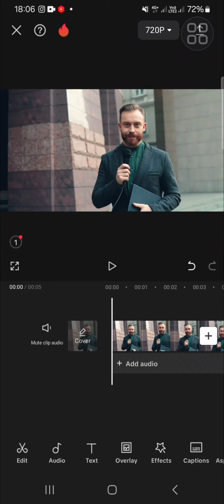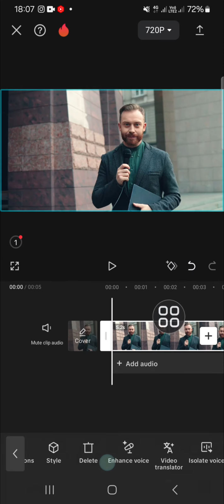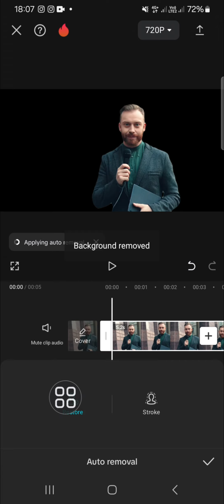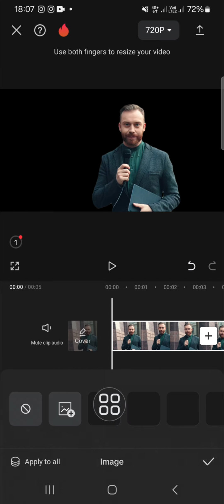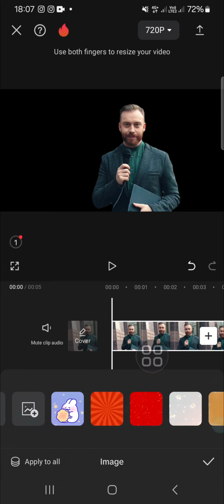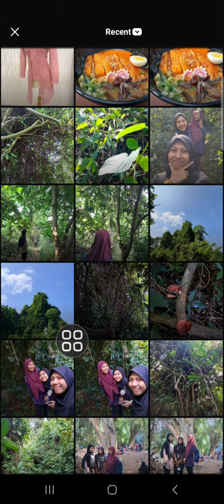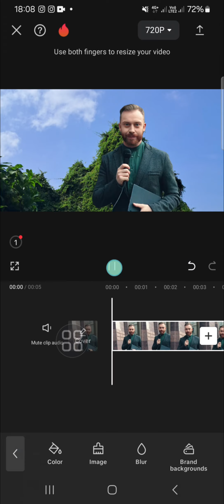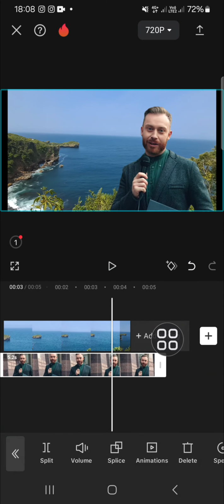❤️ FIX: How to change video background in capcut | Capcut video edit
Ever wondered how to replace the background of your videos in CapCut? In this tutorial, I'll show you the step-by-step process to change the background of your videos using CapCut's powerful editing tools. Whether you want to enhance your storytelling or create a unique visual effect, mastering this skill will take your video editing to the next level!